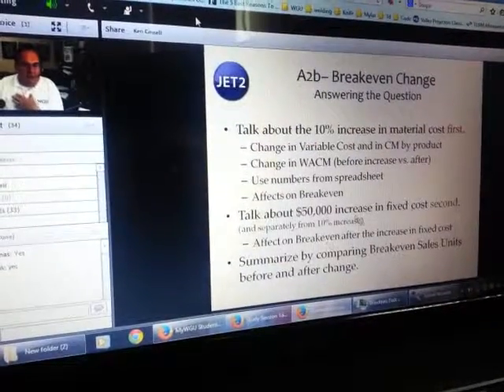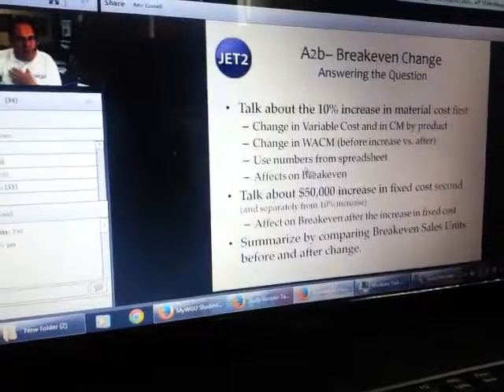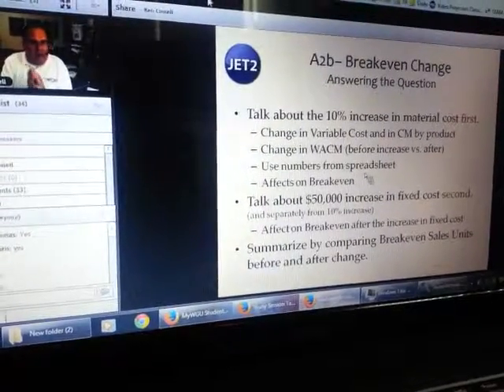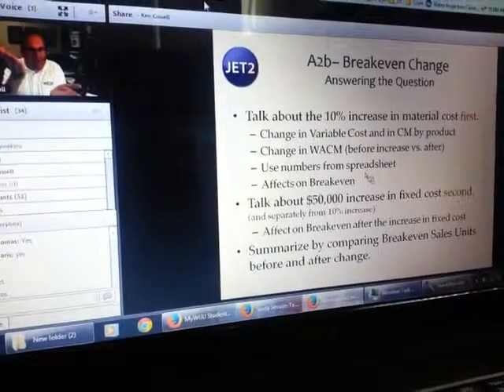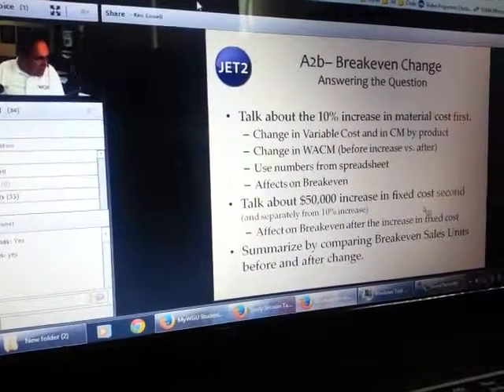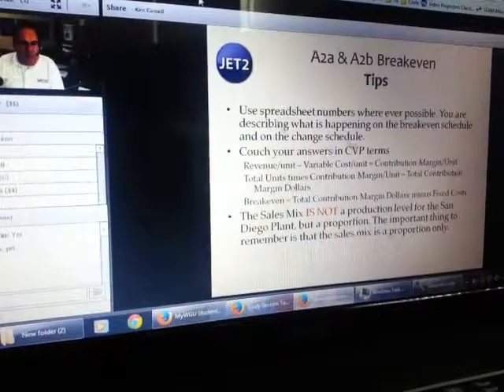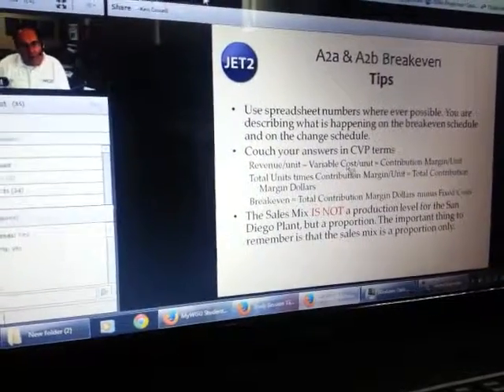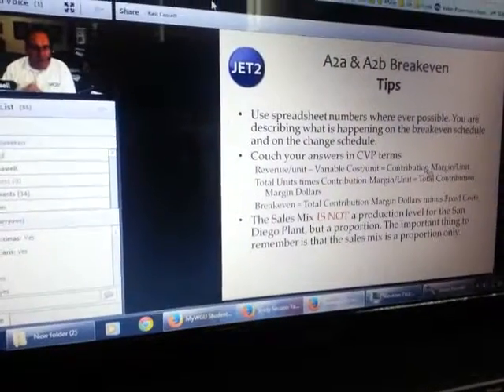Tasks 4 & 5(4)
For Polly